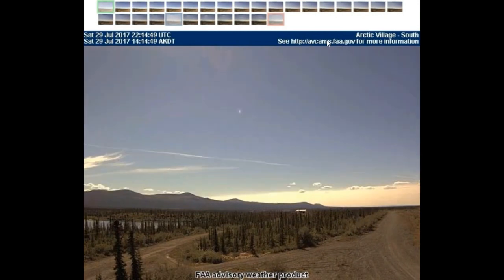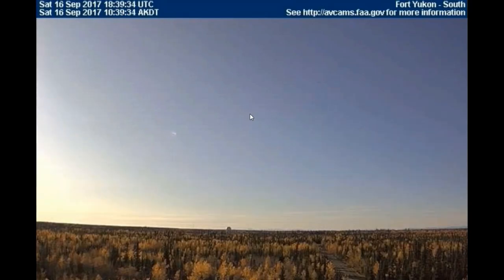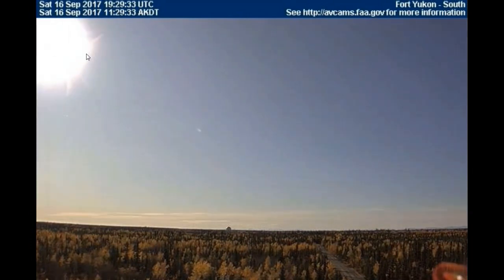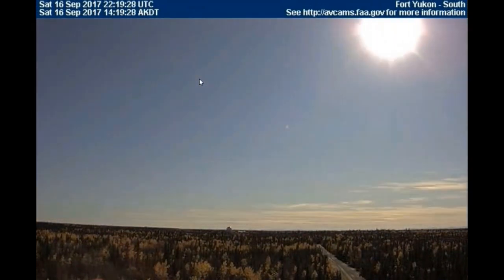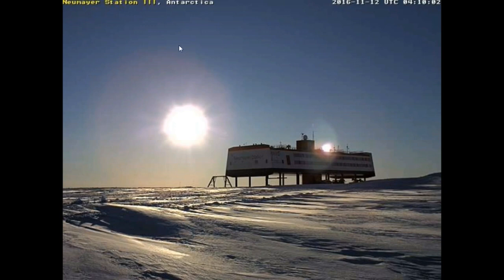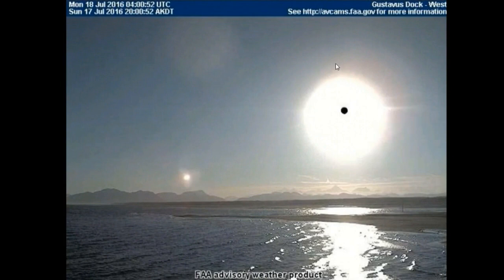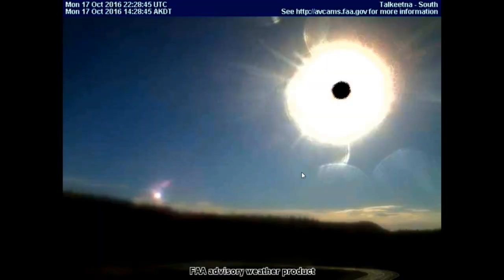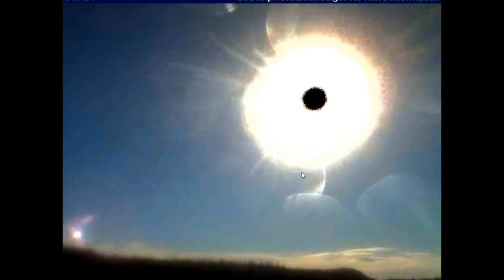WARNING THIS IS IMPOSSIBLE IN OUR SKY !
EVEN MORE SUN SIMULATOR PROOF VERIFIED